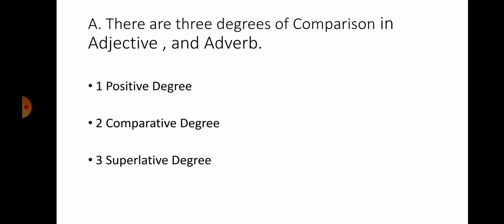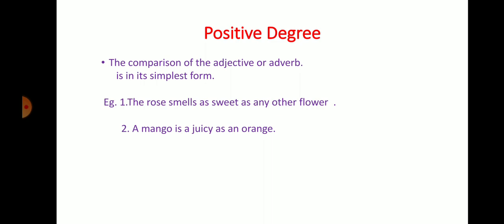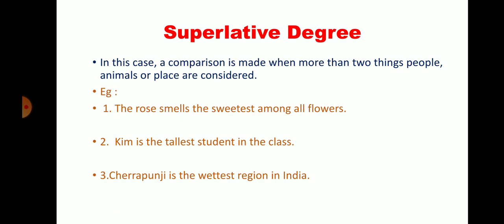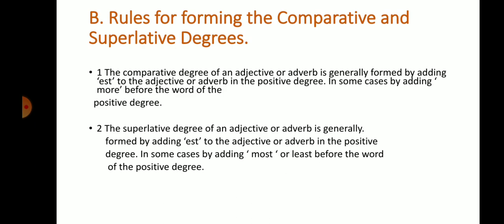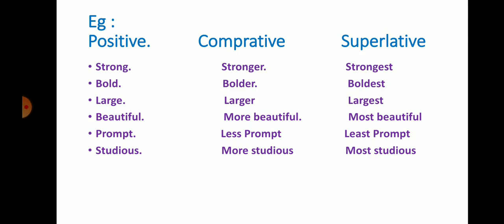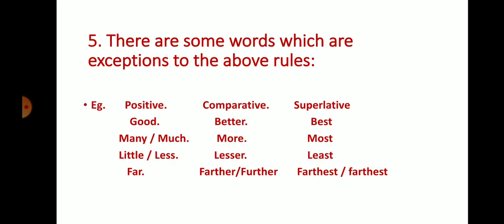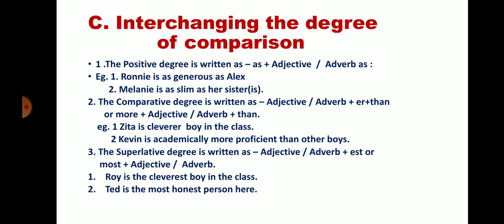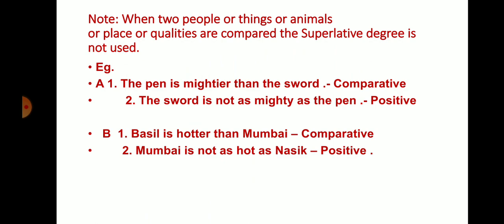Degrees of Comparison